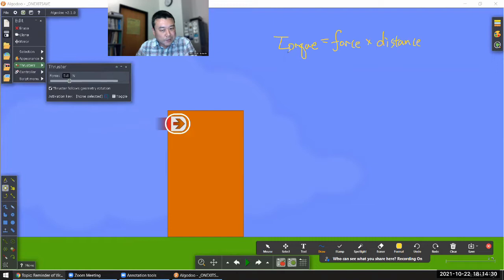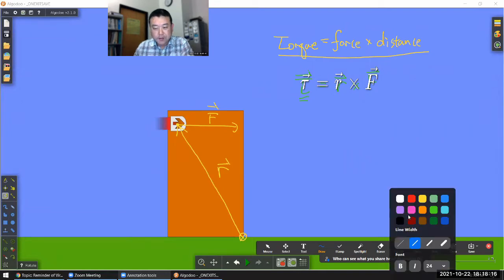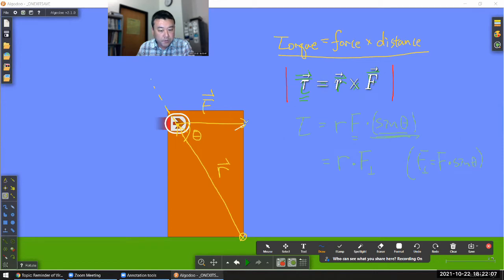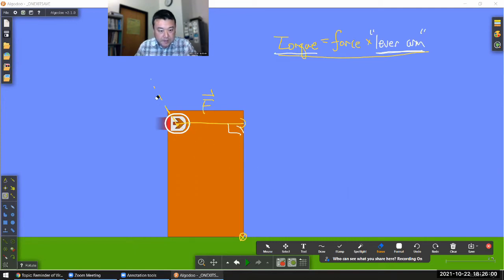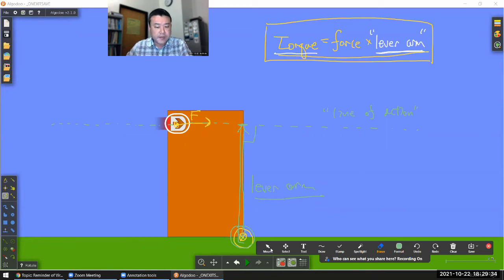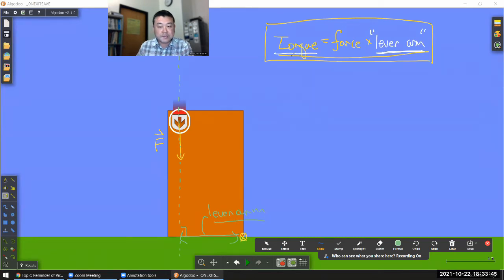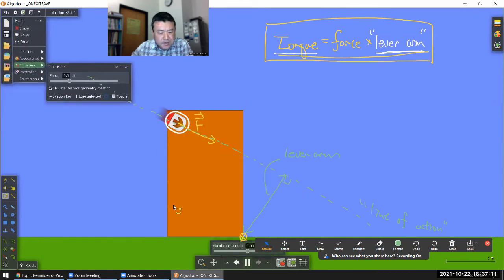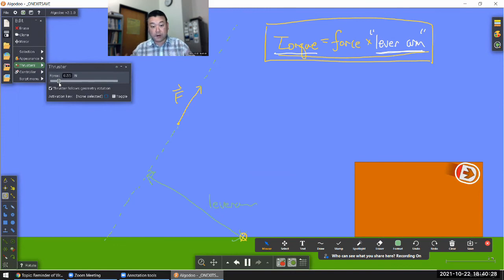Physics 4A - Lever Arm Intro and Locating Examples